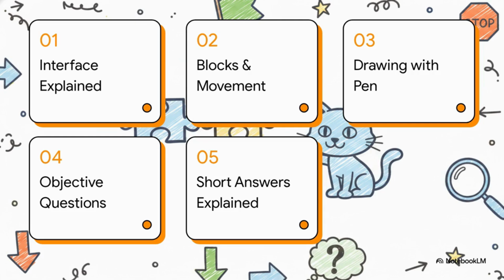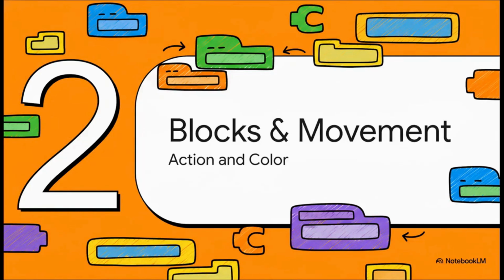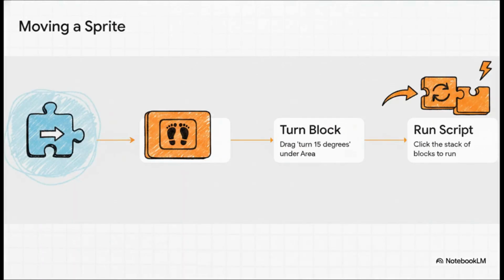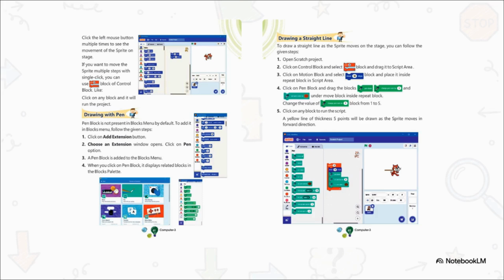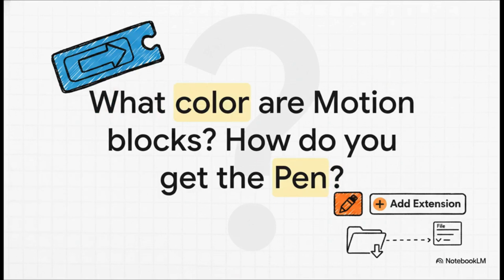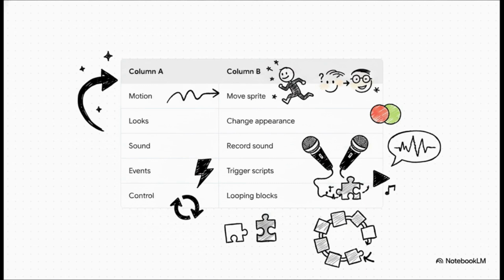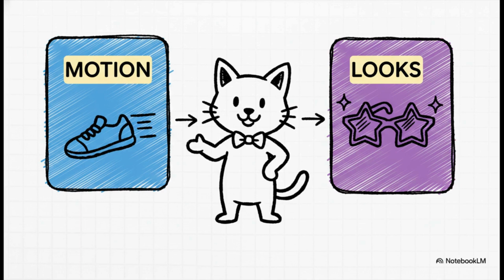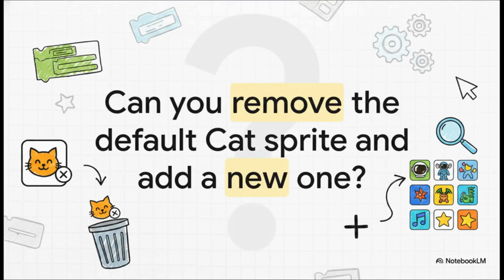Ch 6 Let's Learn Scratch | Learning Computer with AI Part 3